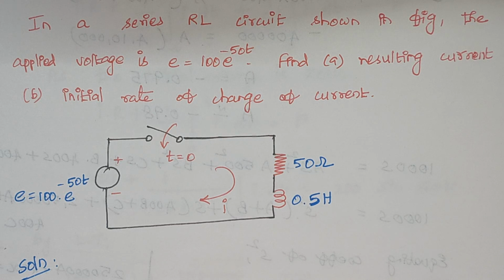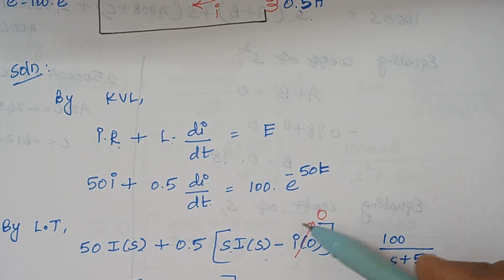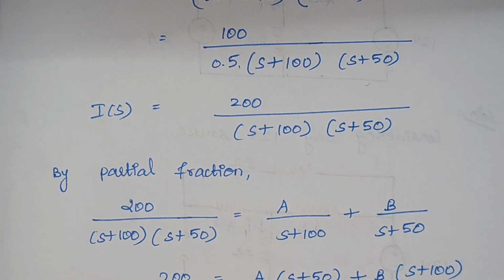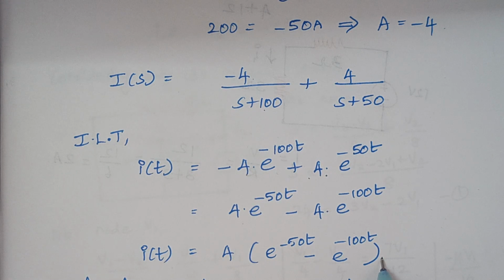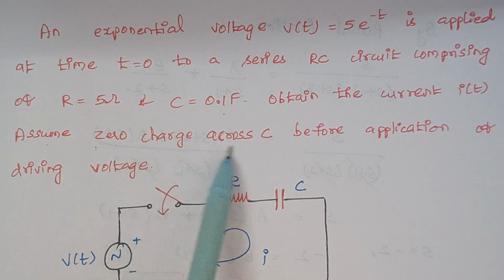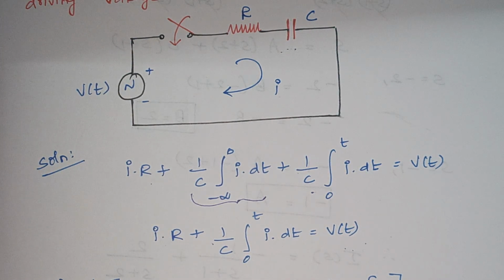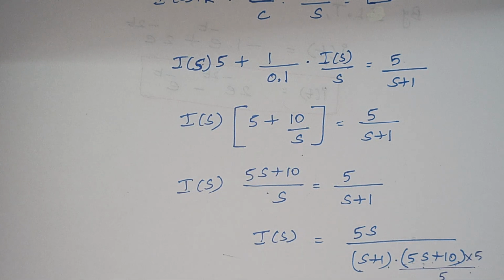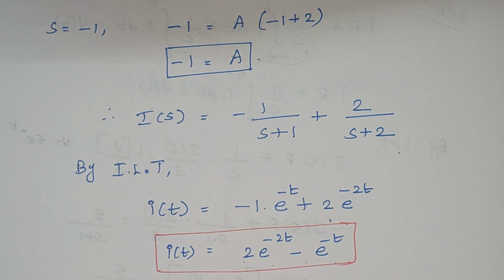Problems -8&9 (Transients)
# finding the value of transient current in the circuit
# finding the roots alfa and beta
# using inverse Laplace Transformation
# critically damped current
# finding the maximum value of transient current